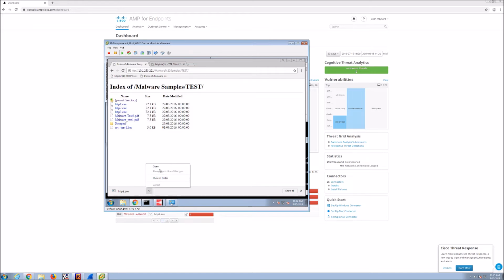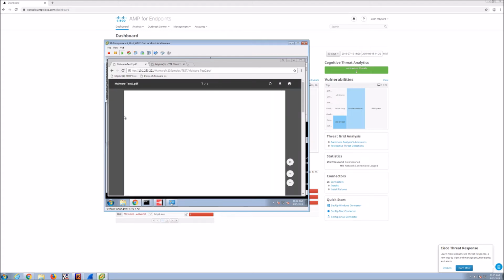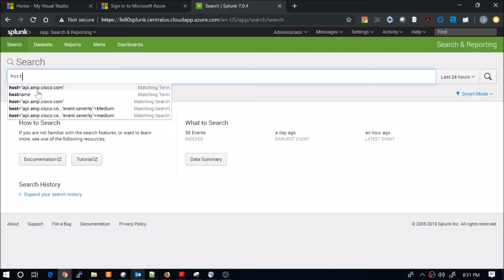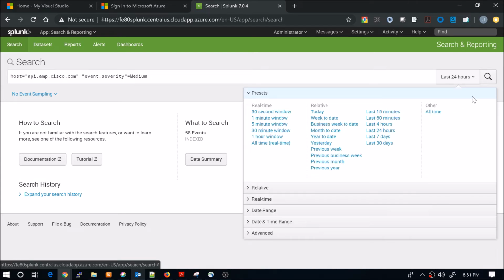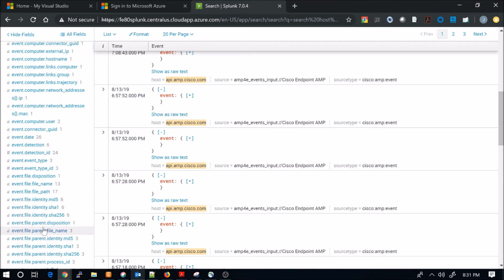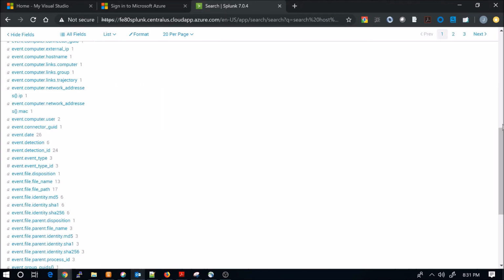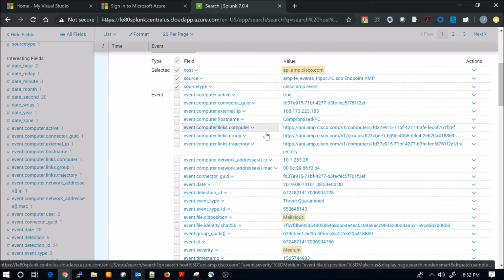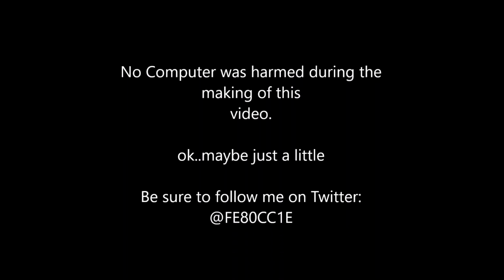3. Cisco 3rd Party Integration: Splunk Install Azure - Endpoint AMP (The Data)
Cisco Endpoint AMP integrated with Splunk - generating some noise on an asset running endpoint AMP and ensuring the date is populated within Splunk.